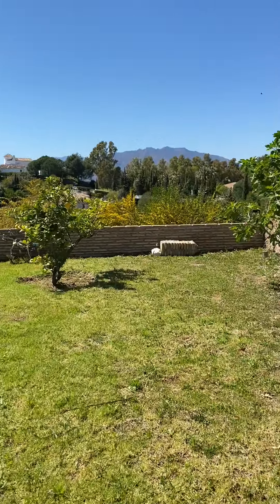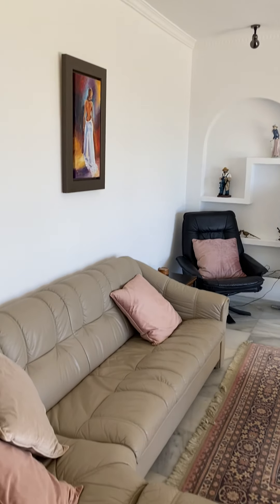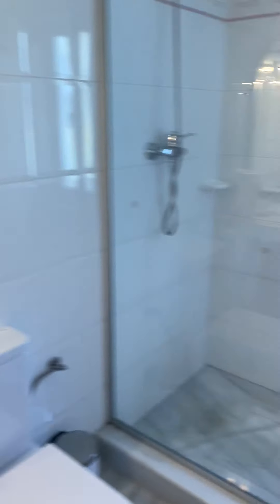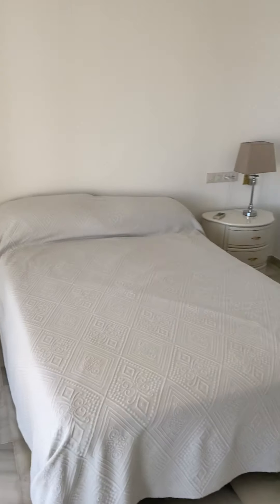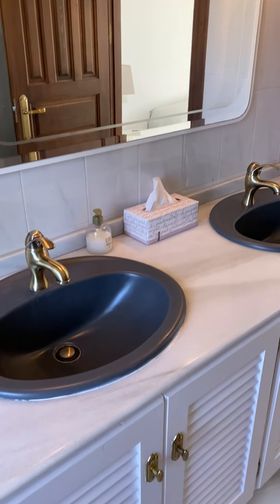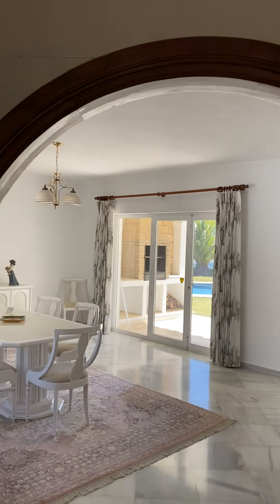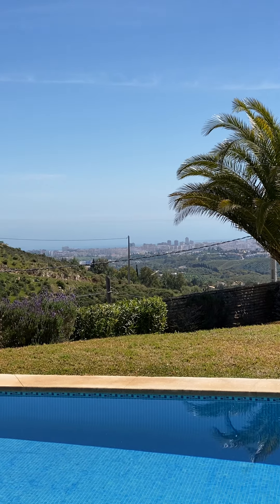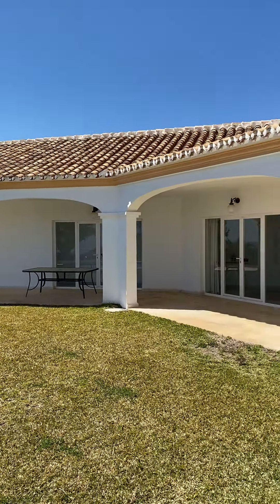All On One Level Villa with Panoramic Views Close to Mijas Pueblo